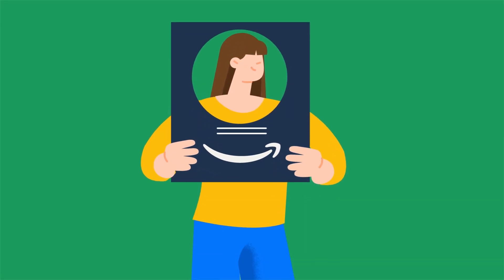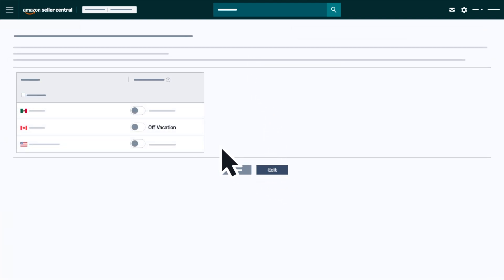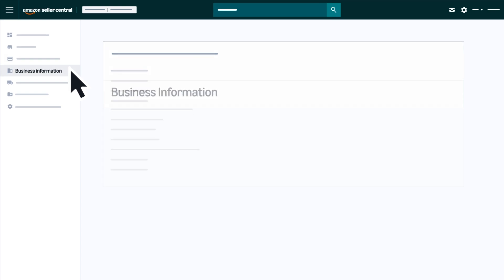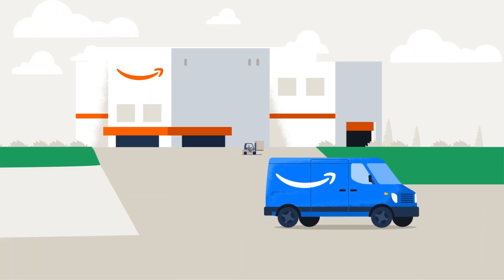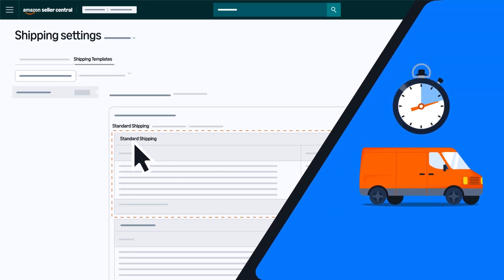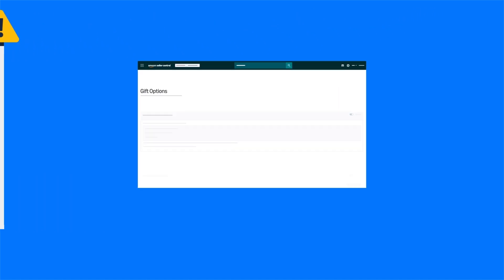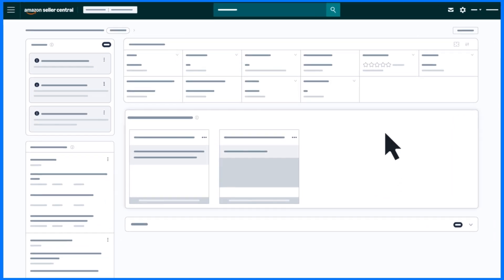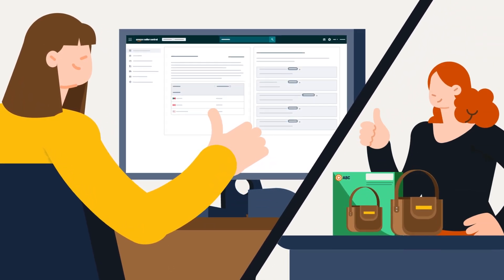Configure your Amazon Seller Central account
After watching this video, you will be able to complete initial setup of your Seller Central account

Additional links:
Have a selling account?